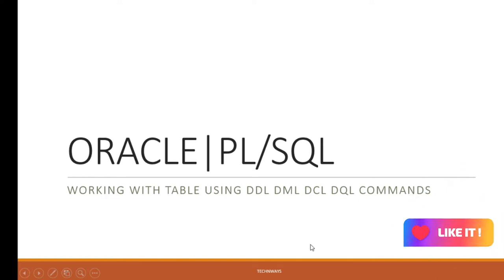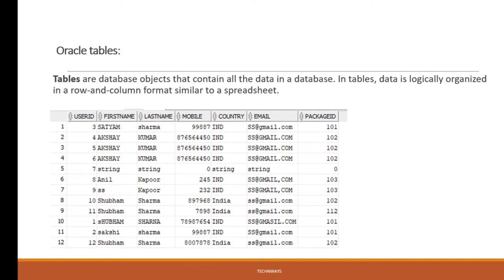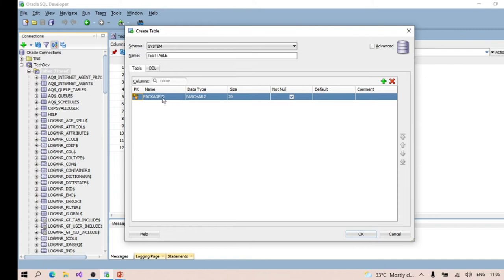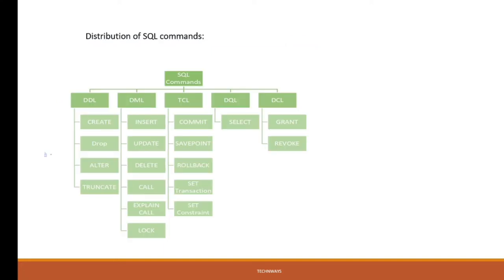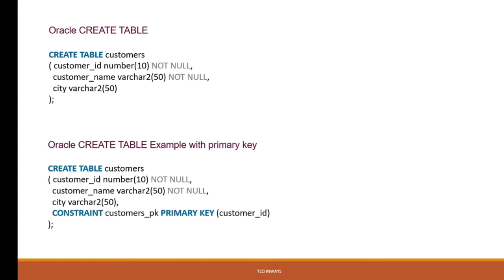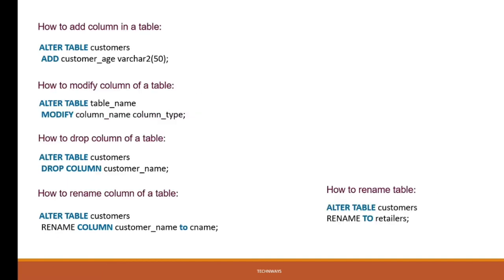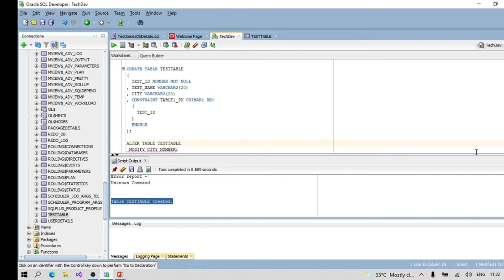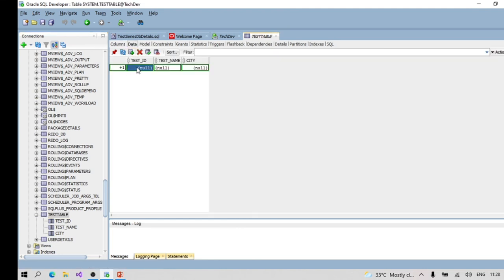Oracle SQL Commands using SQL Developer | Table Operations | DDL, DML, DQL, DCL | Database | PL/SQL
We have explained oracle table and SQL commands which are broadly being used in application development. We have explained all DML, DDL, DQL and DCL commands. We have created sql statements for Insert, Update, delete, rename, drop, truncate, modify etc operations in Oracle table. We explained various Oracle database development strategy using SQL developer.

What to learn:

What is Oracle table?
Table structure and objects.
Different data types in Oracle.
SQL Commands and their categories.
DDL, DML, DQL and DCL  categories.
Create, Delete, Alter and Rename Table.
Insert, Update, Delete and Truncate table